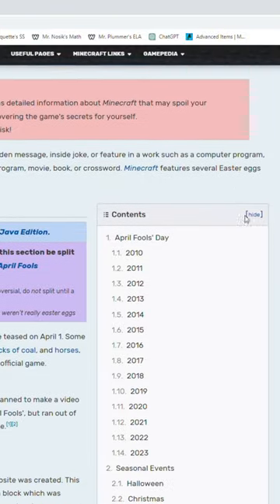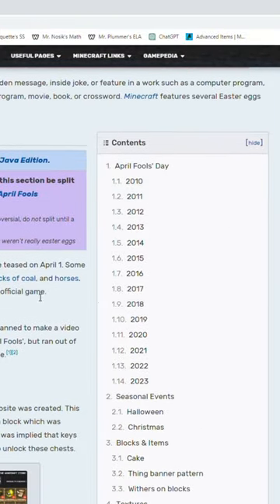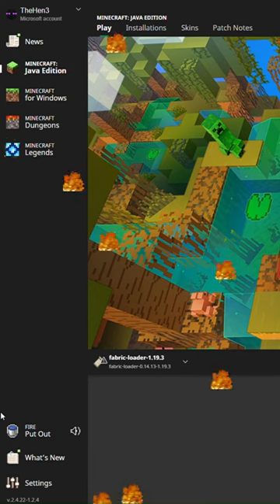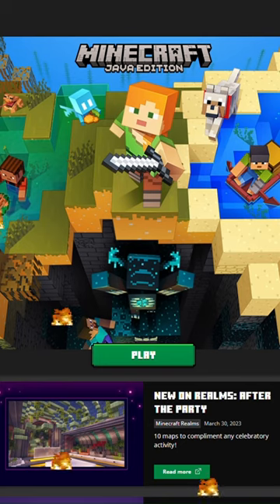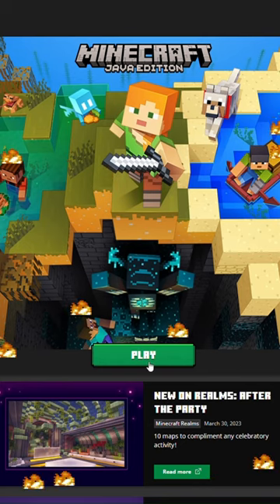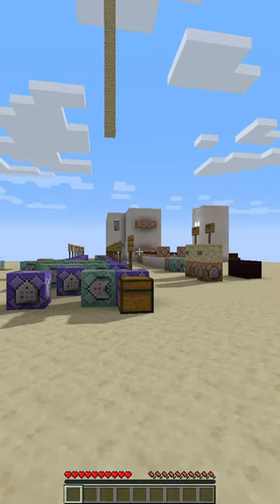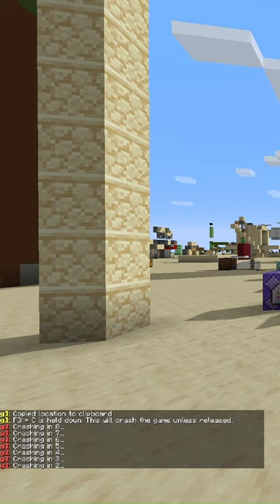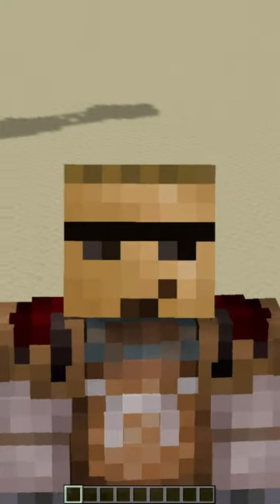You Can Get Creative Mode On Any Minecraft Server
completely unbalanced